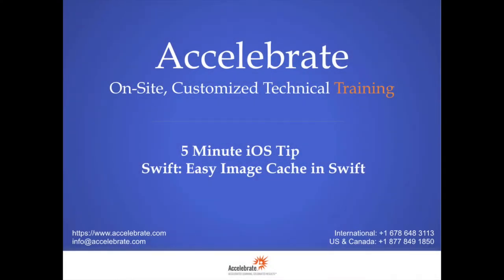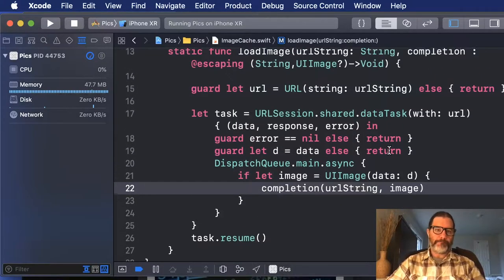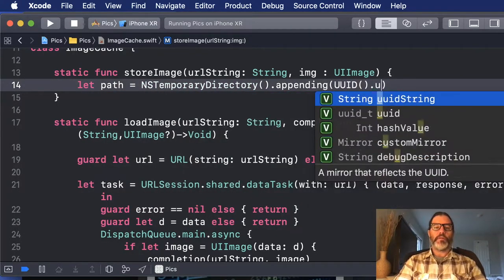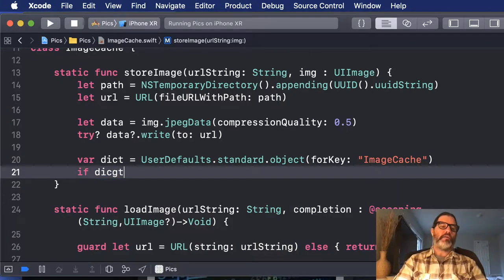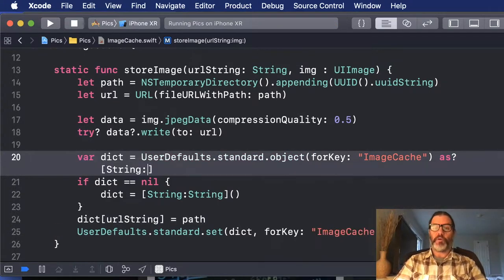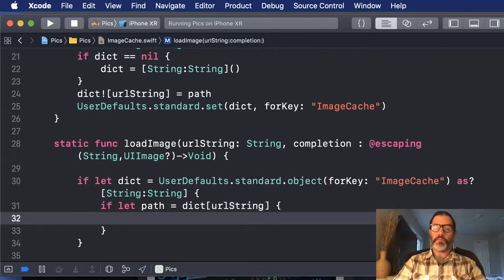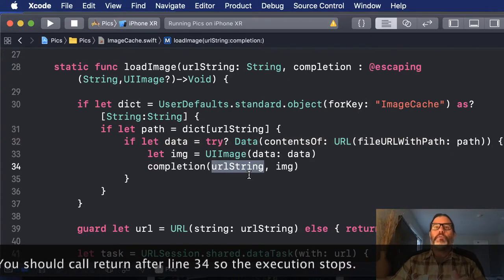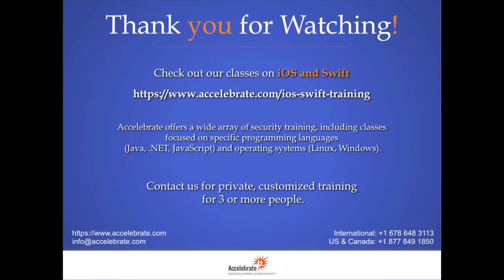iOS/Swift 5-minute Tips: Easy Image Cache In Swift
In this installment of Bear Cahill's 5-minute iOS/Swift Tips Tutorials, Bear discusses how to cache images to help save network usage, boost performance, and more. To see our list of full courses, please